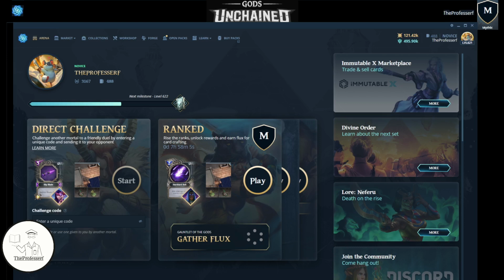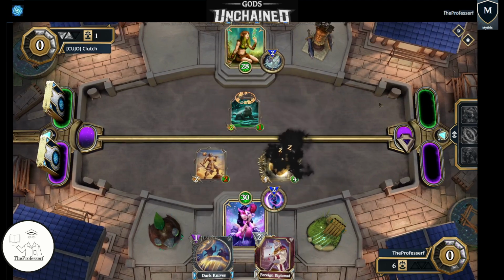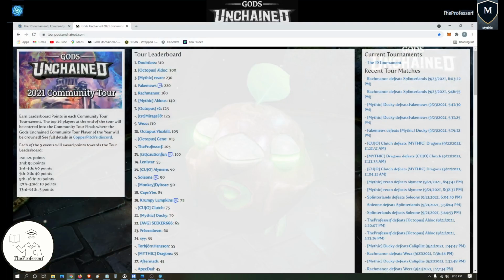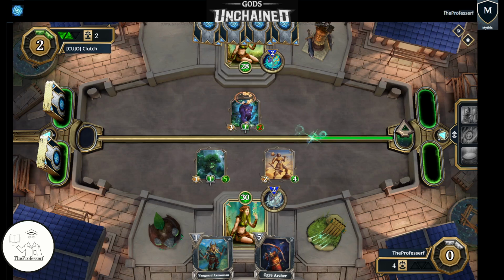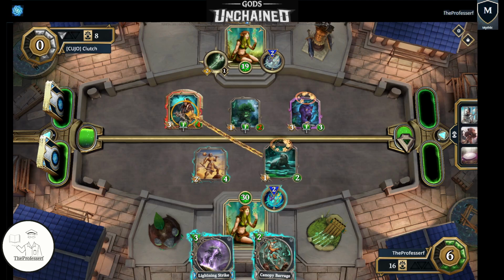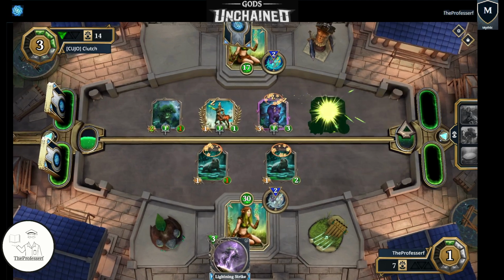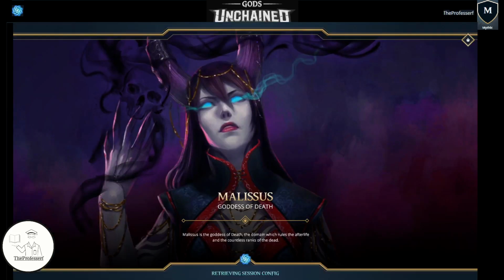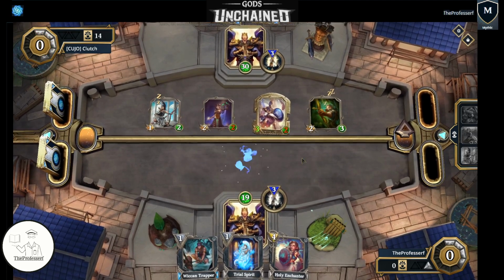TSTournament 4 R5 v Clutch